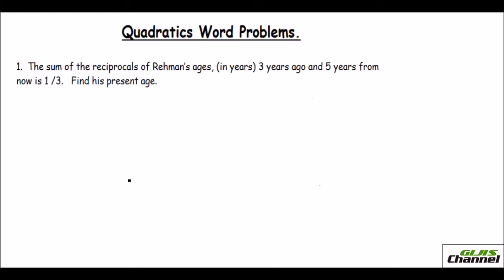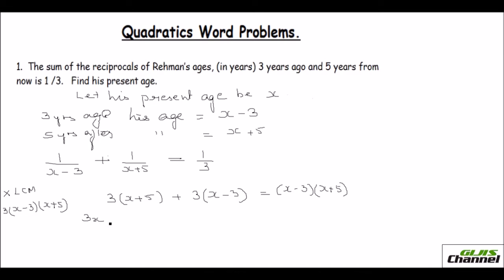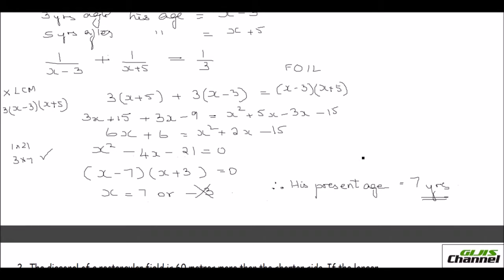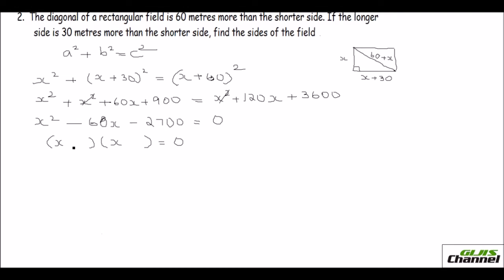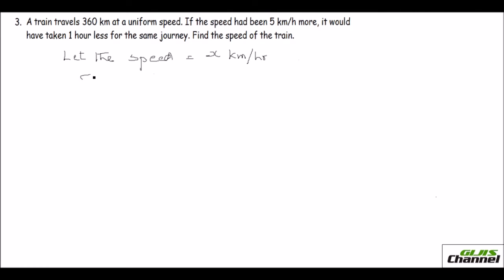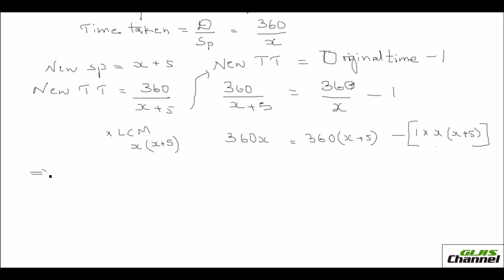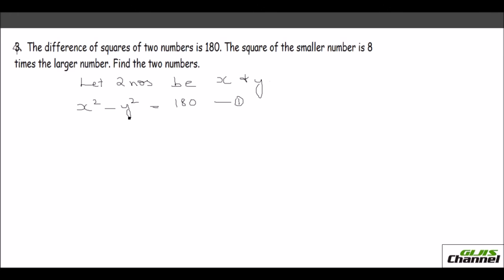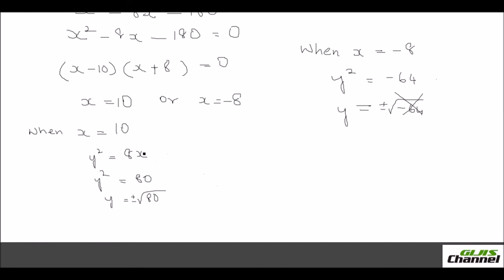Word Problems on Quadratic Equations